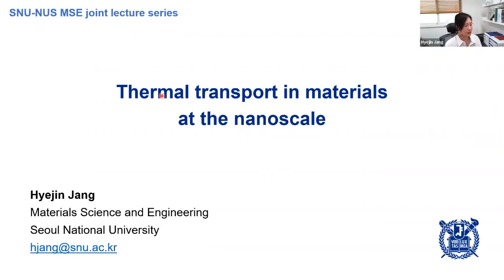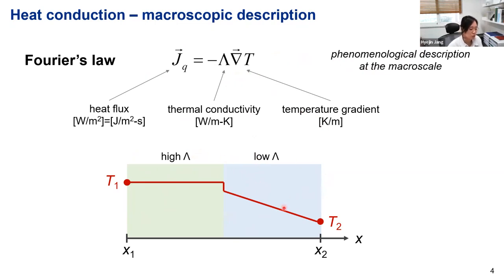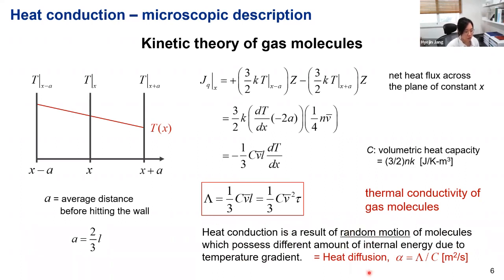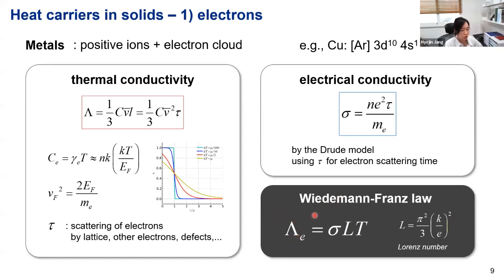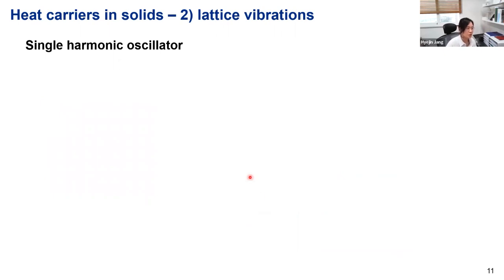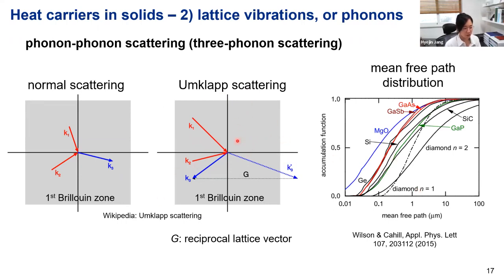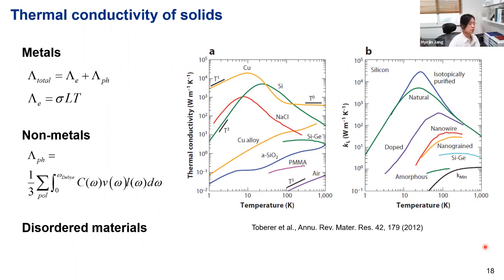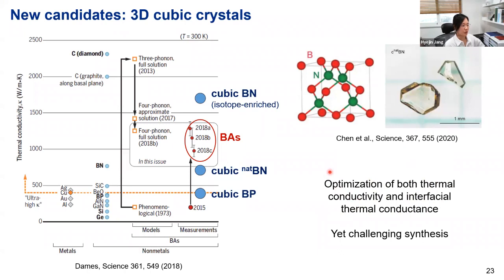Prof. Hyejin Jang, Thermal Transport in Materials at Nanoscale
Online Seminars Thermal Transport in Materials at Nanoscale (Prof. Hyejin Jang by Department of Materials Science and Engineering, Seoul National University)